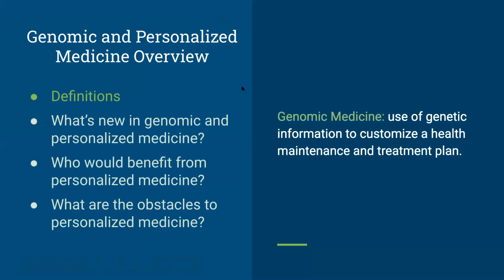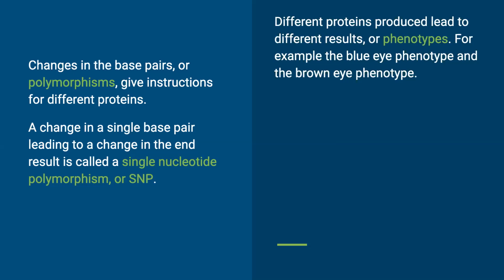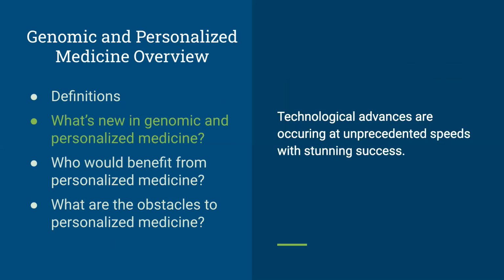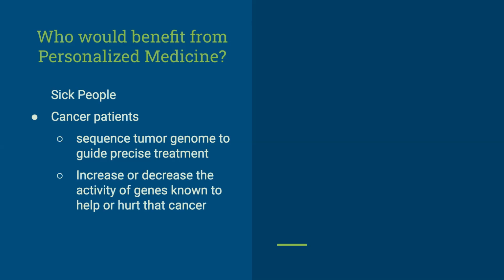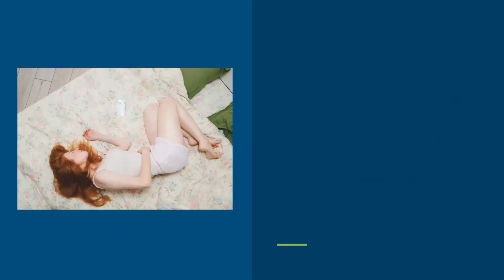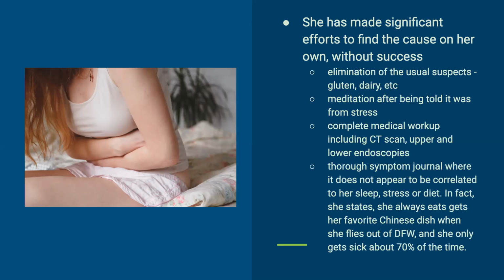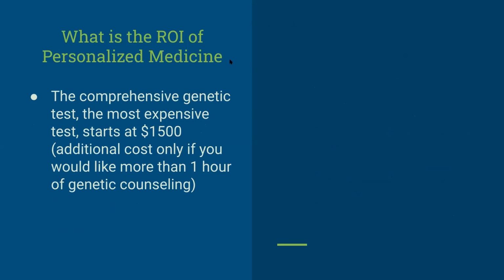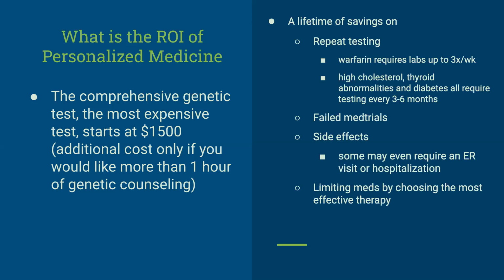Genomics Gen Health 5 21 2020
Learn the basics of what genomics is and how it can help you live a longer, healthier life with Sarah Mann, MD.